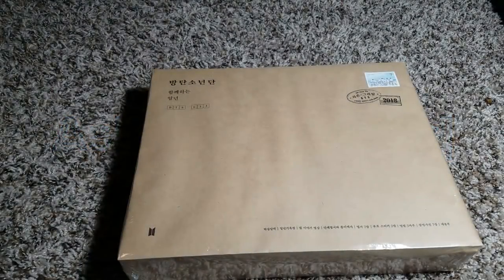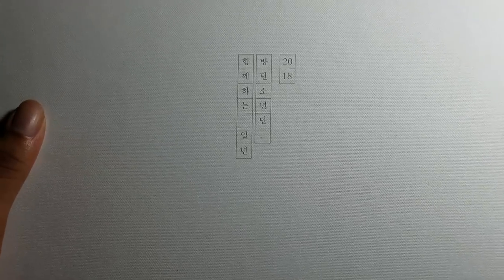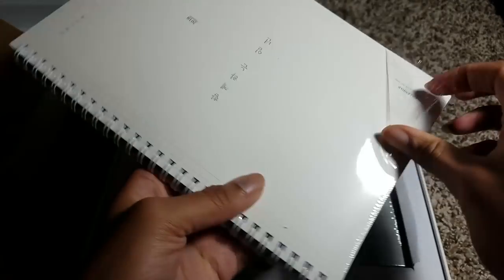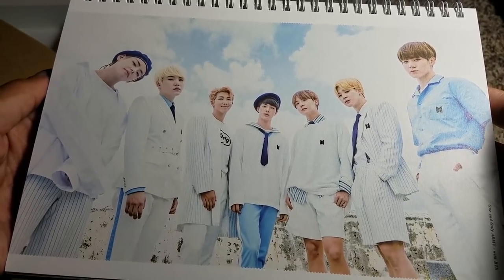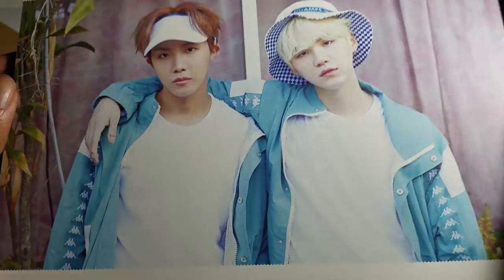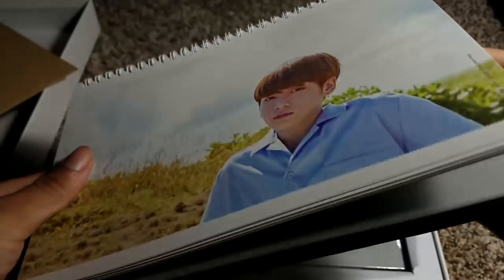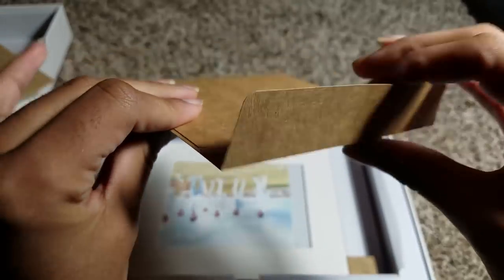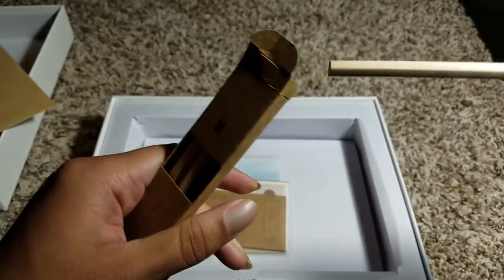BTS Season's Greetings 2018 Unboxing